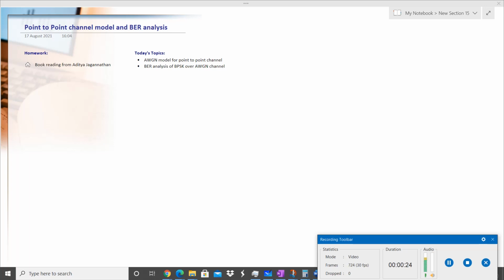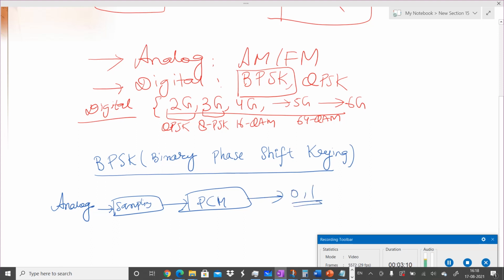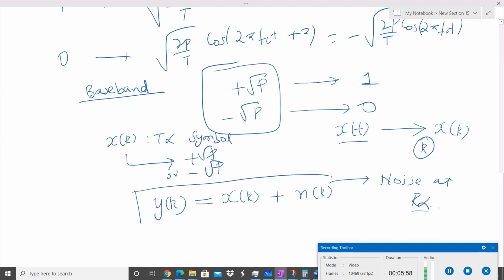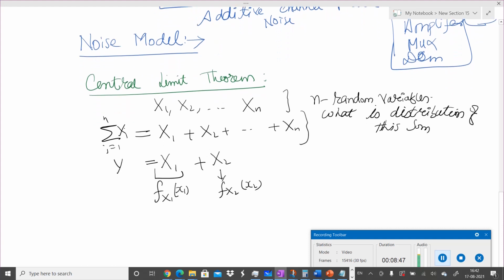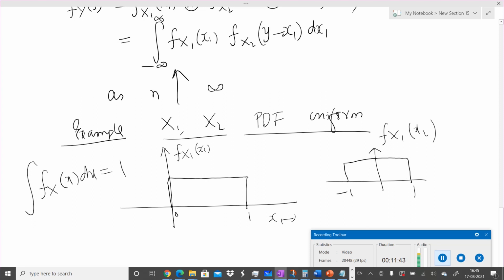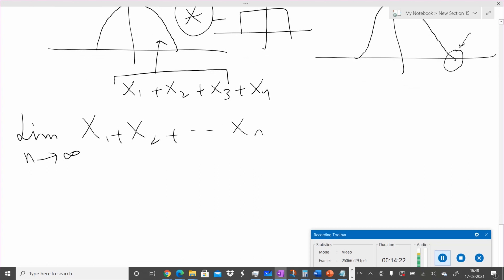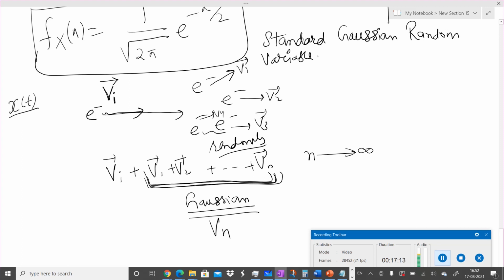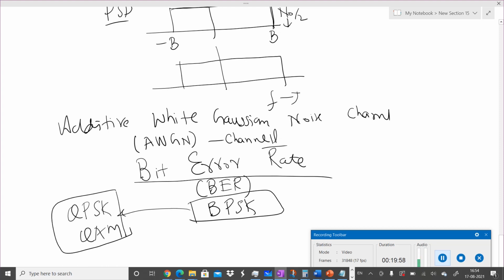Wireless Communication BTech (2018 Batch): [Lecture 1] AWGN Channel model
In this lecture, we will introduce the additive white Gaussian Noise (AWGN) channel, model. Gaussian noise is motivated via the central limit theorem.